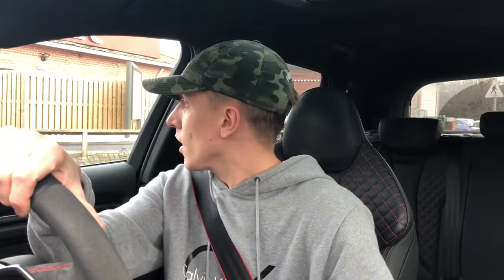Big problem with the AUDI RS3 2018 and 2019/20 AUDI RS3 Talk